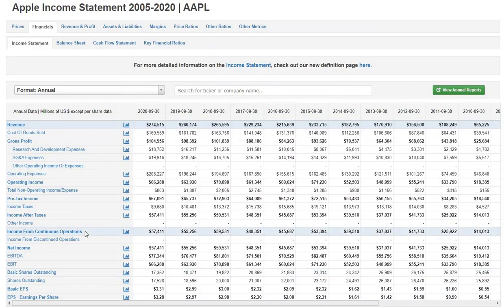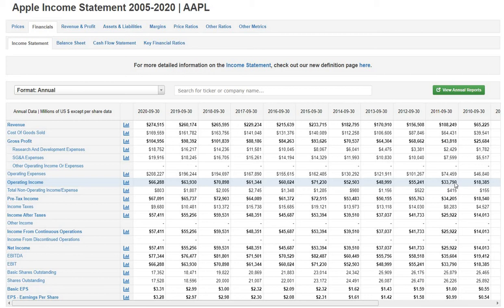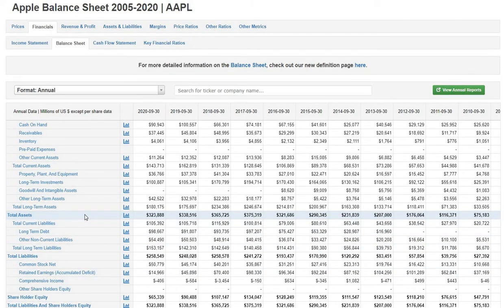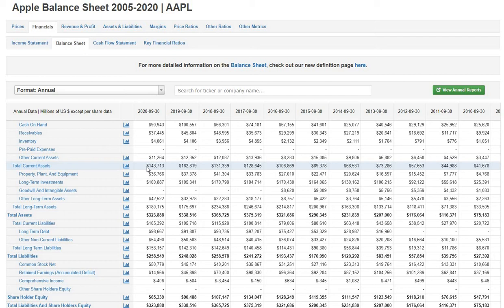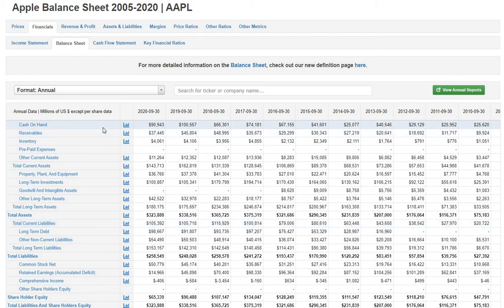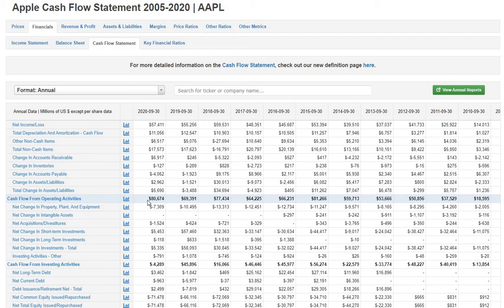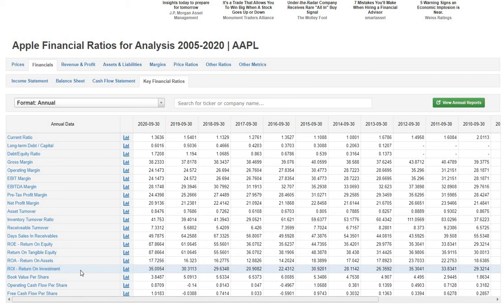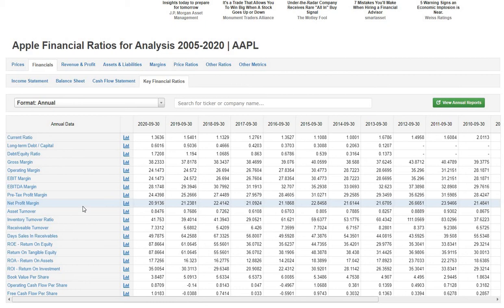Apple Inc. Financial Analysis: Revenue, Profit, and Cash Flows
In this video, we'll be taking an in-depth look at Apple Inc.'s financial health by analyzing key financial ratios, metrics, and cash flow data. We'll cover everything from revenue growth and profitability to liquidity and solvency ratios, giving you a comprehensive understanding of how Apple stays profitable. By the end of this video, you'll have a clear picture of Apple's financial health and be equipped with the knowledge to make informed investment decisions. Whether you're a seasoned investor or just starting, this video is a must-watch for anyone interested in Apple and the tech industry as a whole. So sit back, relax, and join us on this journey through Apple's financials!